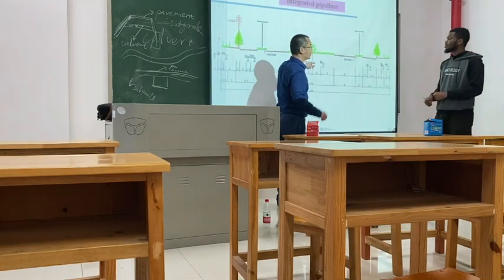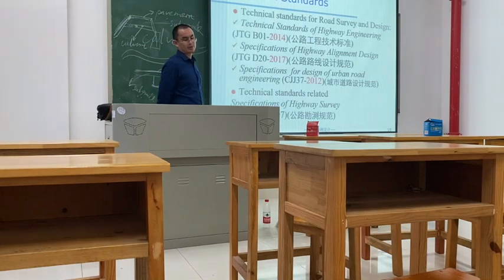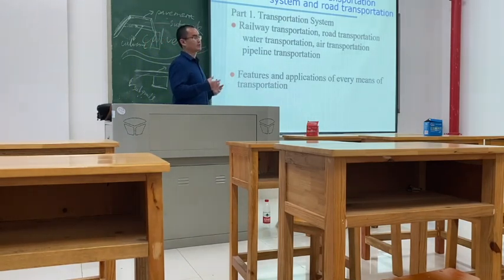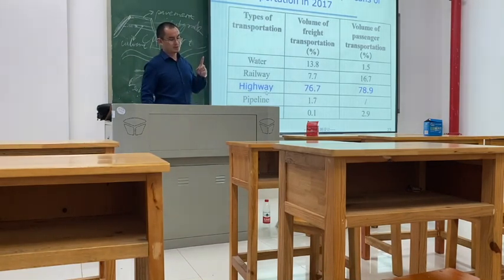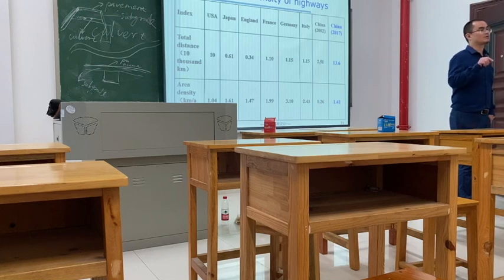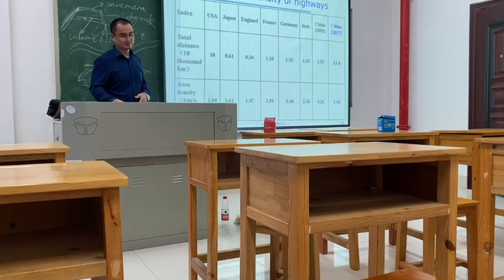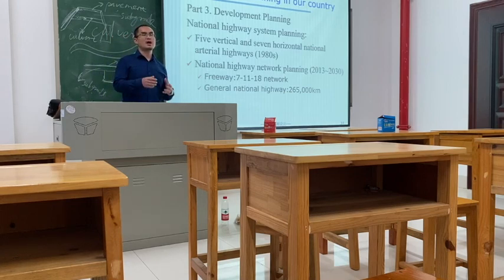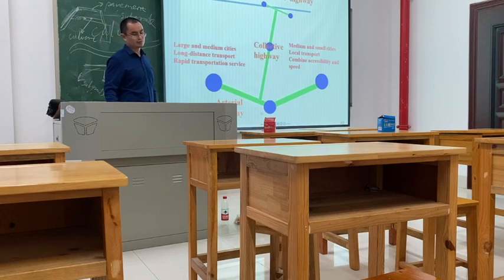2018 春 土木工程 Road Reconnaisance Design2